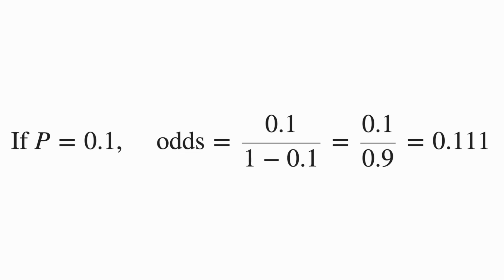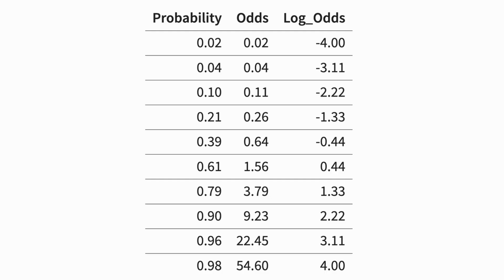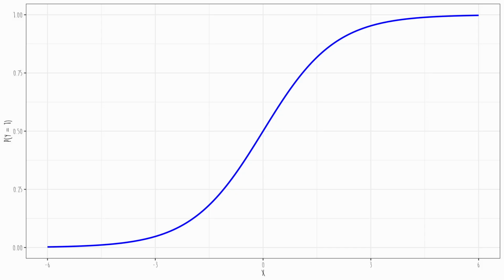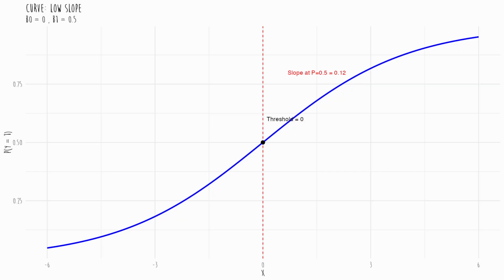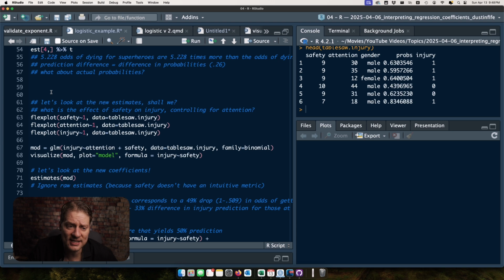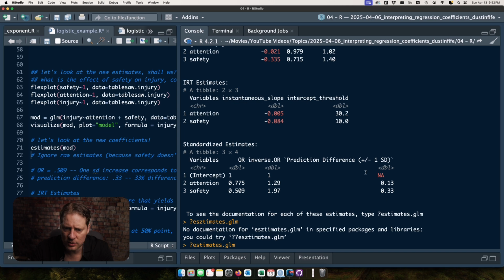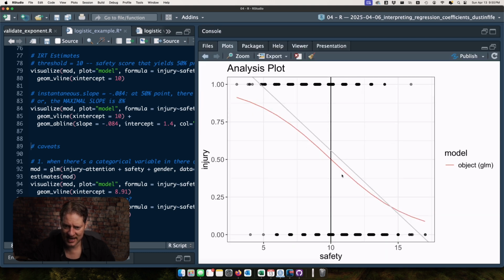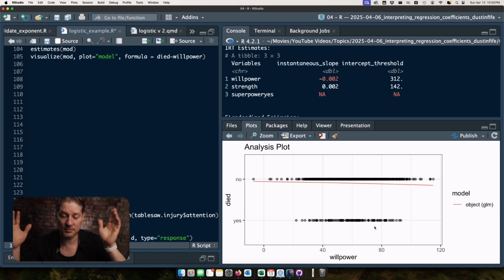Easier way to interpret logistic regression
Do you want more structured and personalized information? Come take a class with me!